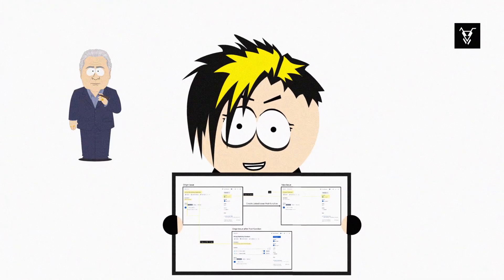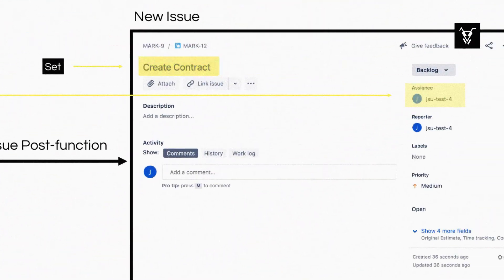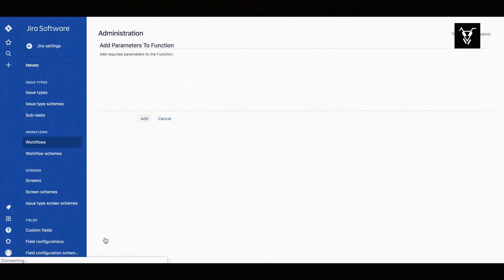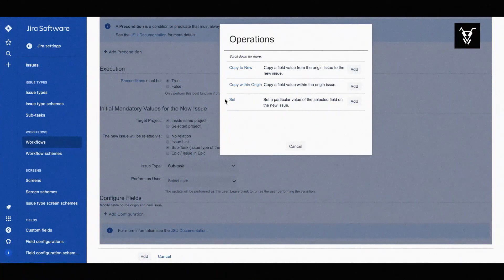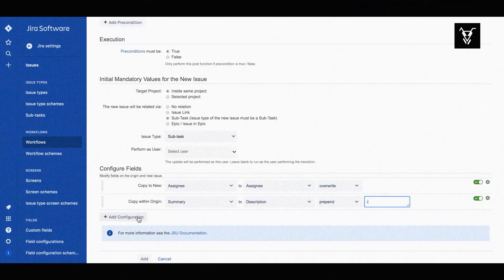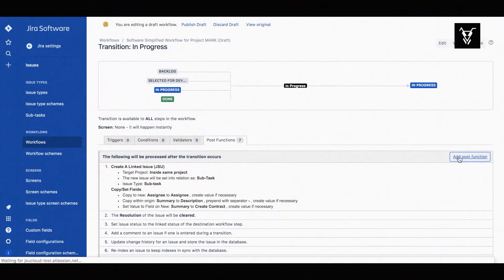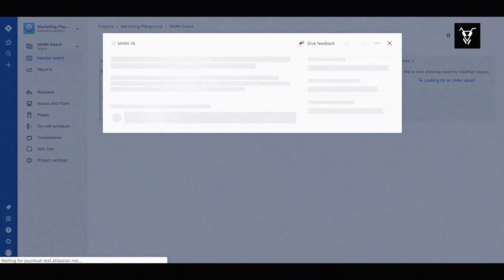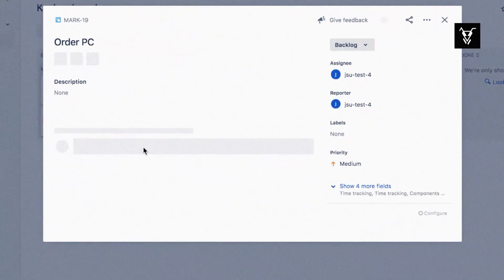beecom JSU Use Case: How to Copy/Set Value Fields on Create Linked Issue Post-function Jira workflow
Have you ever wished value fields of an origin issue can be copied automatically to the linked issues? Use JSU's new set of operations on the "Create linked Isuue" post-function to copy or set your fields in your Jira workflows.

This beecom How To video teaches you how to automatically copy/set value fields on create linked issue post-function with JSU.

JSU is the #1 Enterprise App since 2009 with 13M users. It automates Jira workflows at super speed and zero coding necessary.

Used by corporations like Cisco, Nintendo, Johnson &J ohnson and IBM, JSU is growing on Cloud with new features* in rapid development.

JSU is created by beecom AG, Atlassian Platinum Solutions Partner since 2004, in Zurich, Switzerland. To know more about beecom and its products and services, go